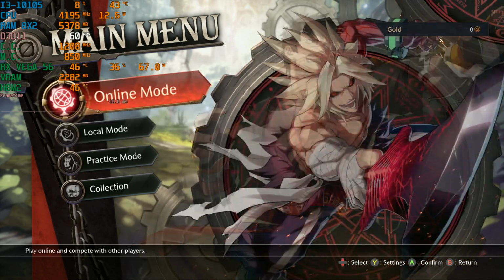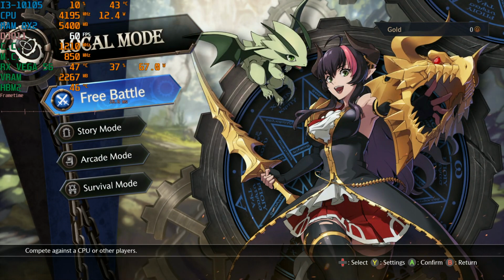DNF Duel RX Vega 56(I3-10105) Benchmark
I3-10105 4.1GHZ Dual Channel Ram 16x2=32GB
RX Vega 56(8GB)